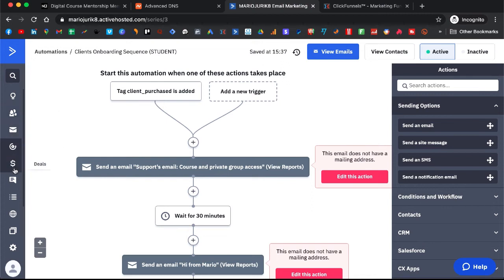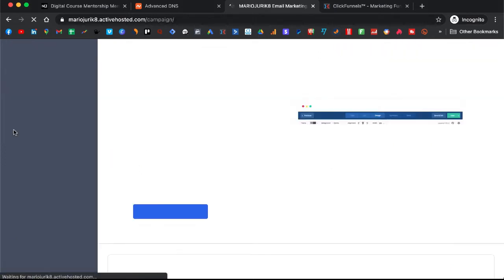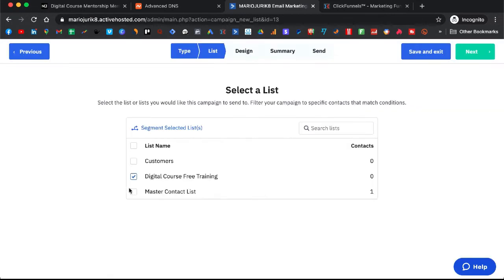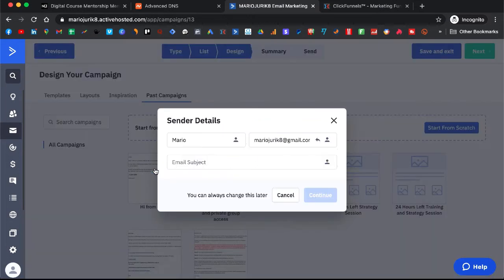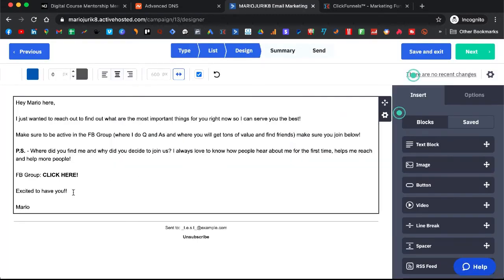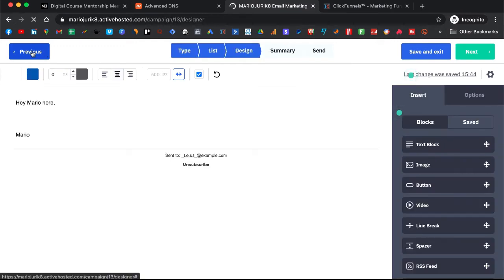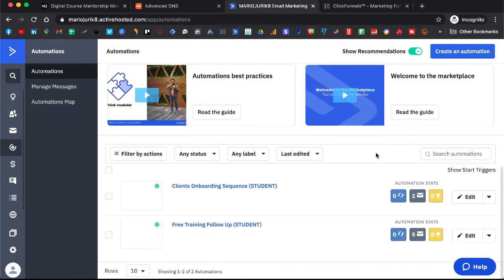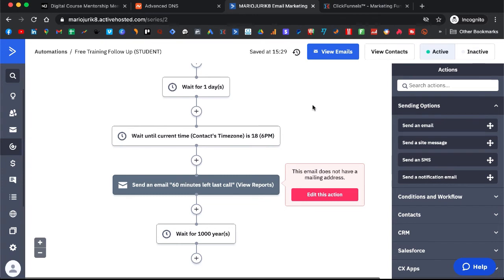How To Send Campaign In Active Campaign (Step By Step Tutorial)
📚 Learn How To Send Campaign In Active Campaign

Today I will show you step by step how to send campaign in Active Campaign to your email list.